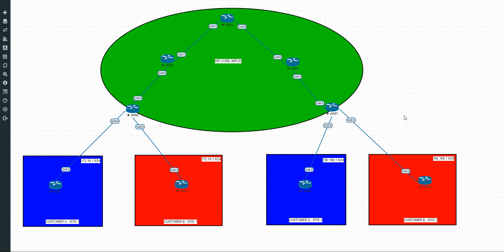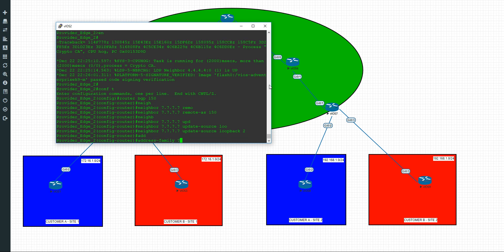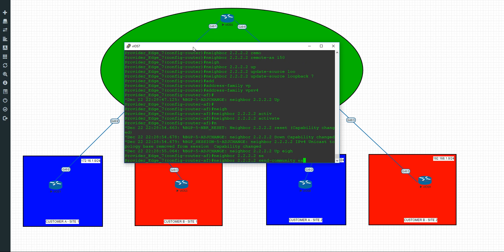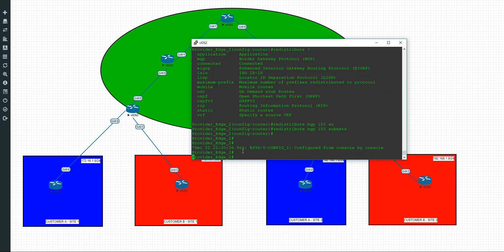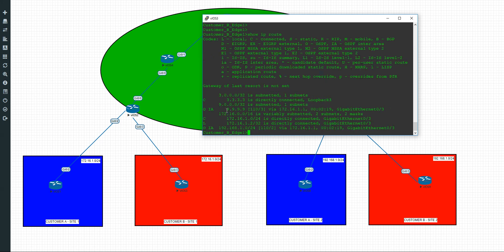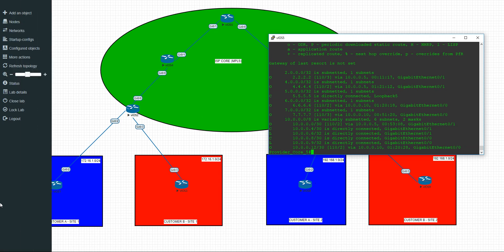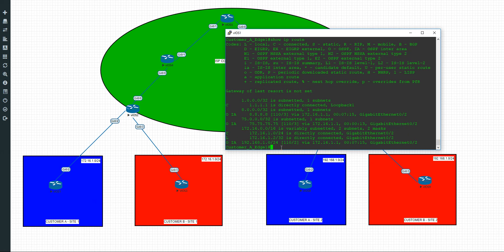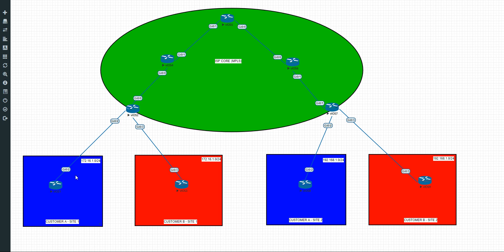MPLS & VRFs with BGP & OSPF (part 3 of 3)